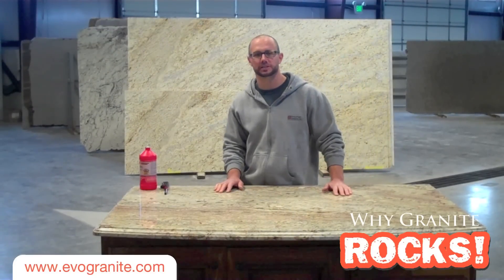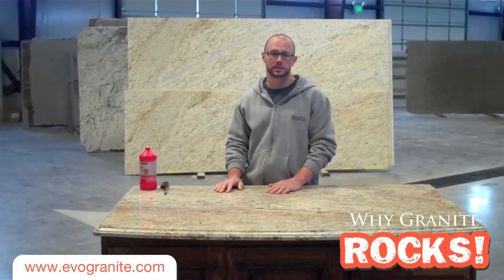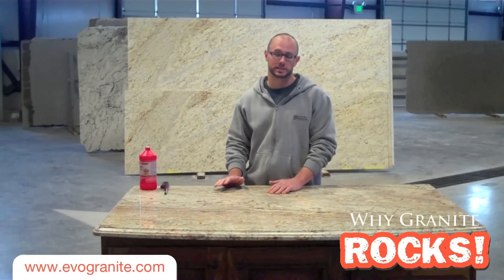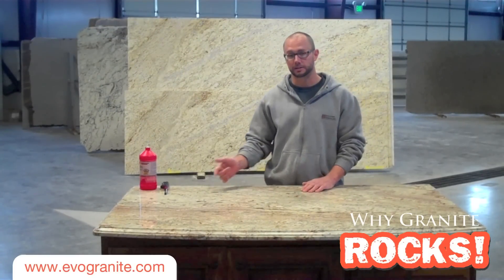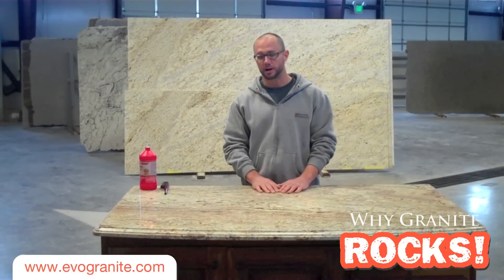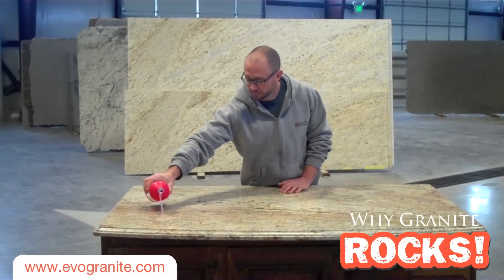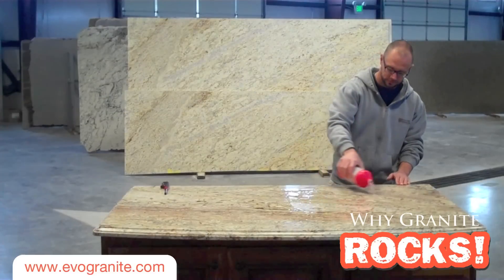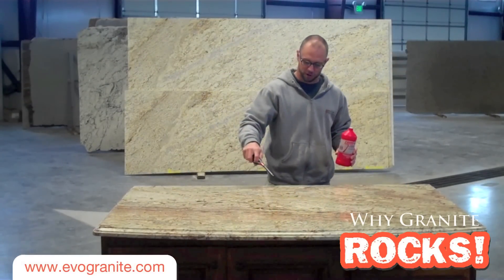Utah Granite : Why Granite Rocks - Heat Resistance: FIRE with Evolution Design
Brett Brunson of Evolution Design Granite in Logan, UT demonstrates one reason why granite countertops rock. Granite is extremely heat resistant. You can put hot boiling pots right onto the countertop without damaging them. Here, Brett lights a fire atop a granite countertop to prove this. Do not try this at home.